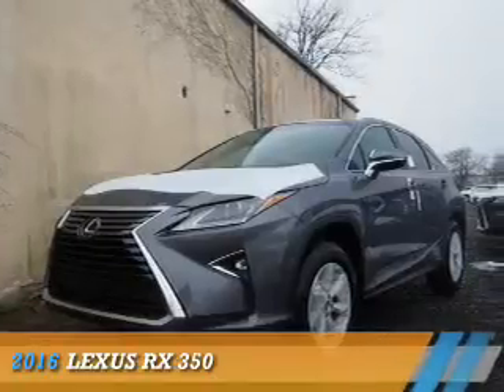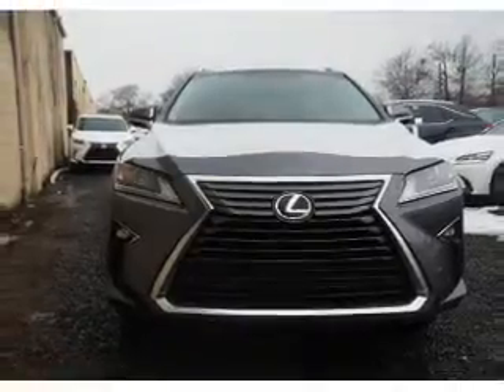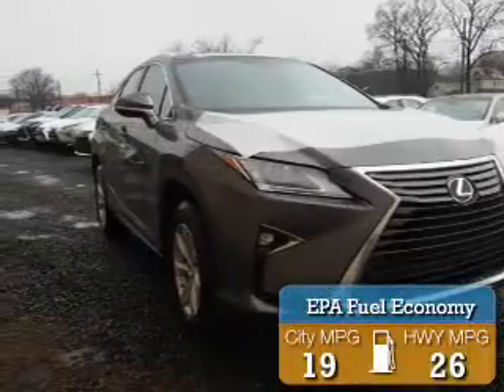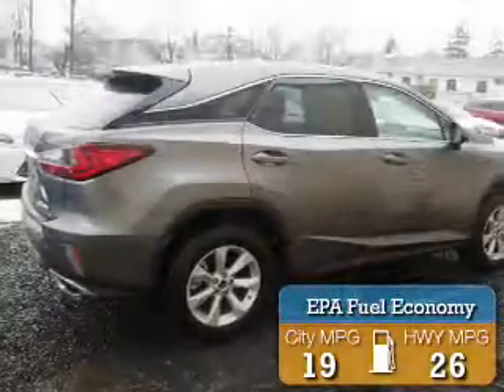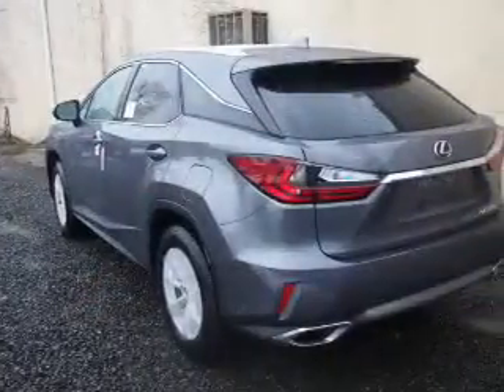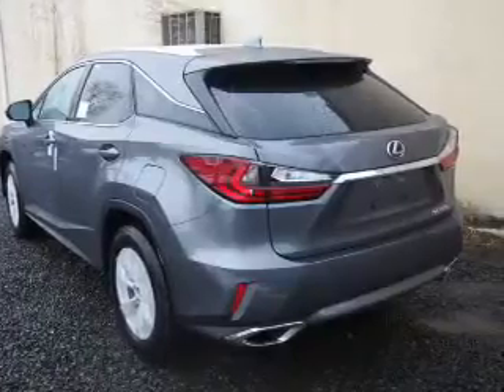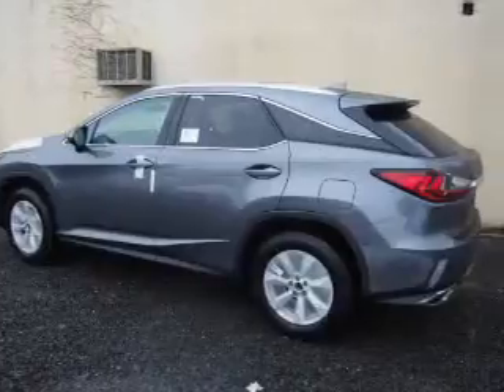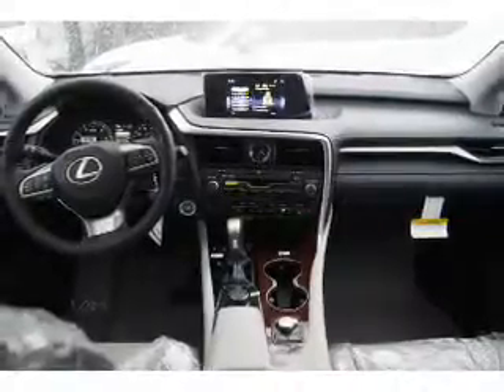2016 Lexus RX 350 GC008792 - Englewood NJ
Year: 2016
Make: Lexus
Model: RX 350
Trim:
Engine: 3.5 liter 6 Cylindercylinder AWD
Transmission: 8-Speed Automatic
Color:
Mileage: 0
Address:
VIN:2T2BZMCA1GC008792